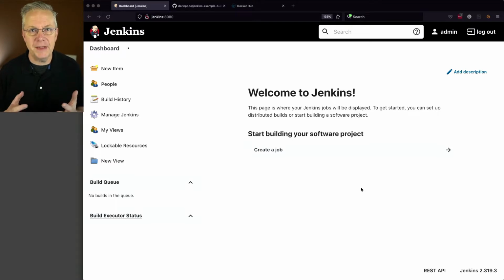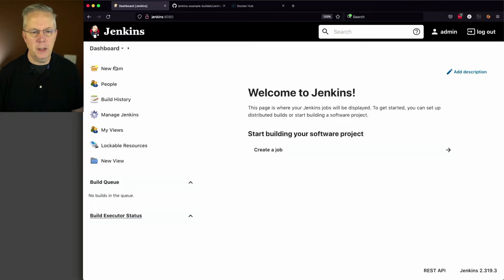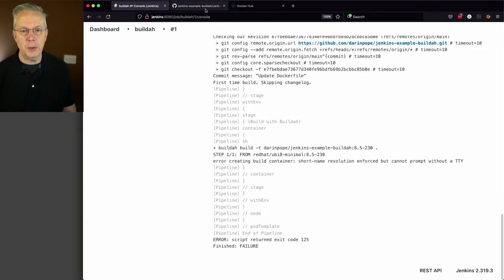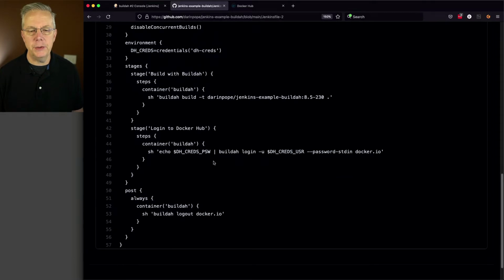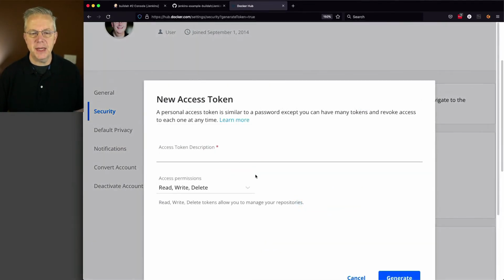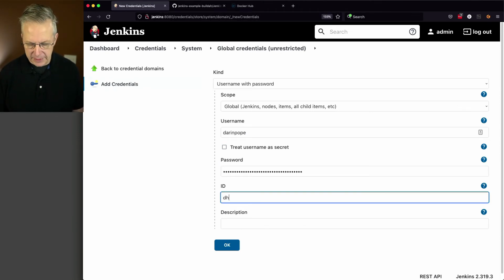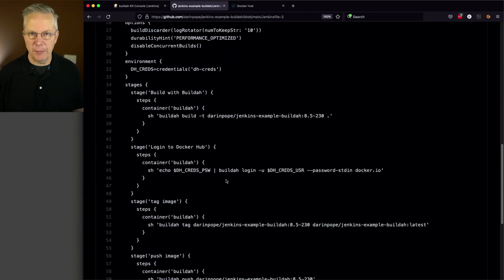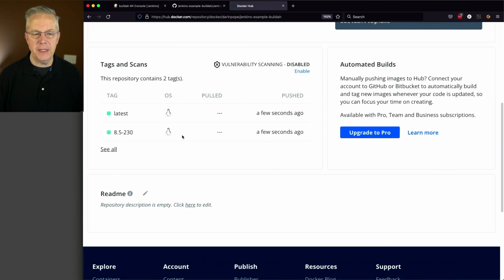How to Build a Container Image Using Buildah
Timecodes ⏱:

00:00 Introduction
00:06 Overview
00:28 Starting point
00:54 Review sample repository
01:52 Create job
02:31 Update Dockerfile
03:07 Run job again
03:38 Review Jenkinsfile-2
04:30 Create secret in Docker Hub
06:08 Update job with Jenkinsfile-2
06:44 Review Jenkinsfile-3
07:08 Update job with Jenkinsfile-3
07:35 Review image in Docker Hub